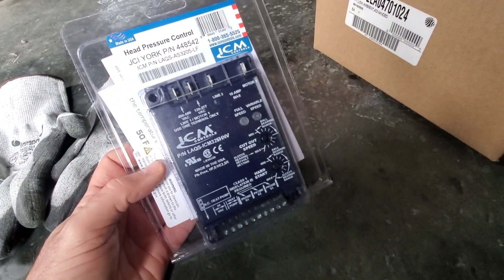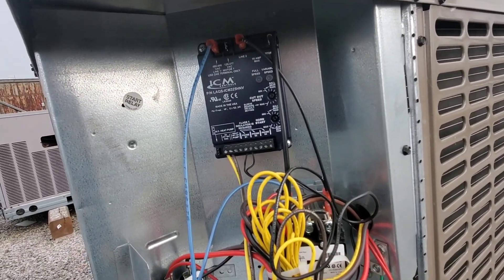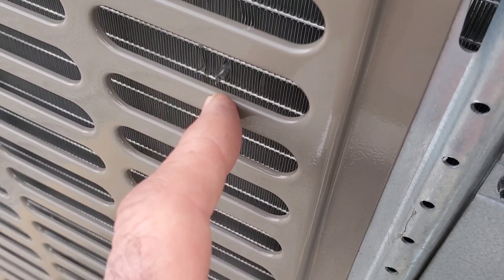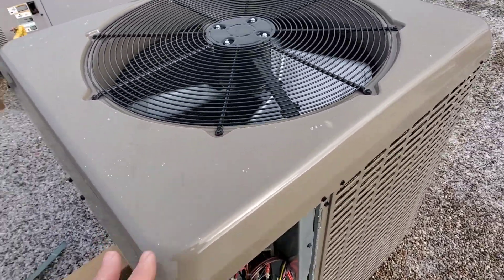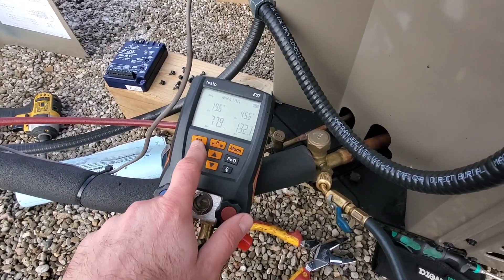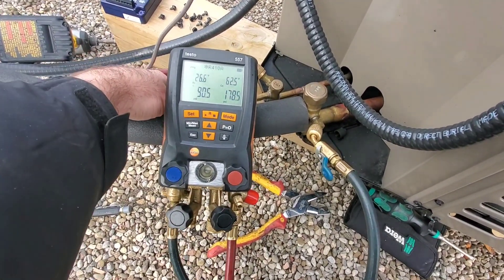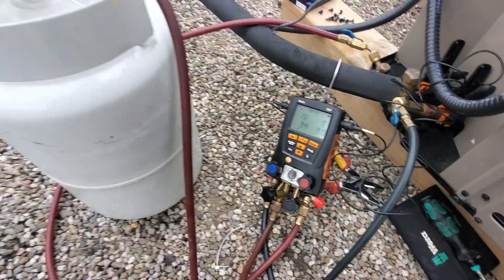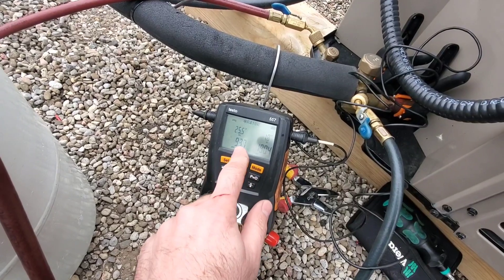Charging And Troubleshooting Air Conditioning In Low Ambient Conditions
When charging or troubleshooting air conditioning systems in low ambient conditions, it is important to understand the concept and methods of doing so.  Check out this quick podcast on the subject  In the video, an ICM condenser fan speed control was used with a thermistor.  I had to troubleshoot and determine the best place for the thermistor positioning.  Once the position was determined, the charge was adjusted to ensure optimal performance in low load conditions.